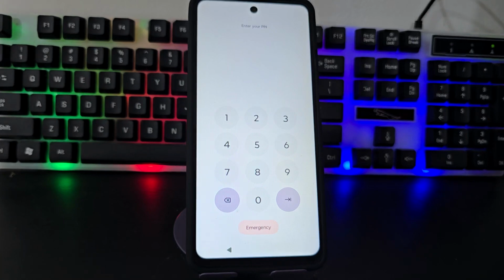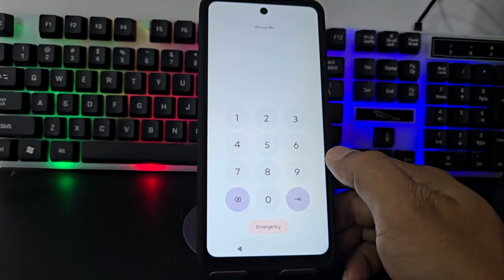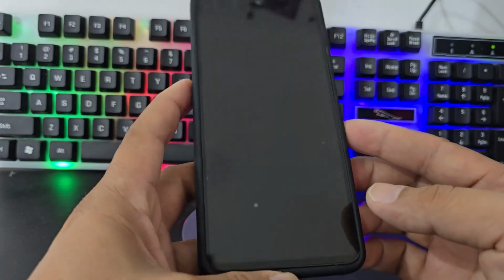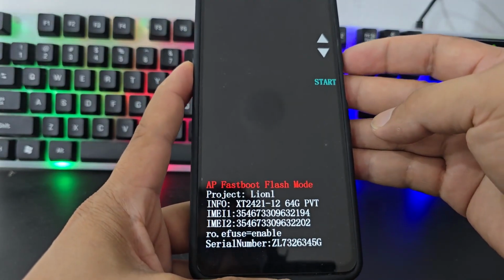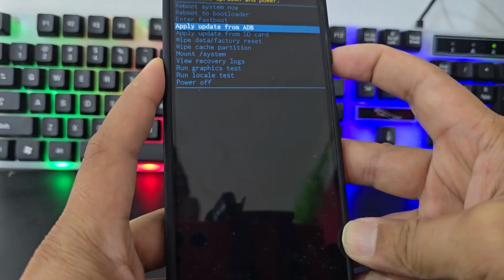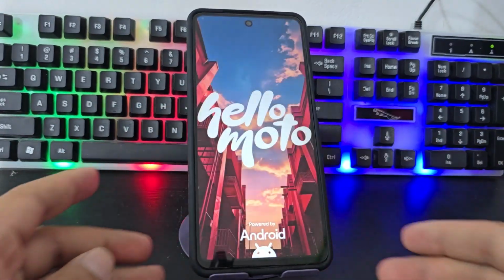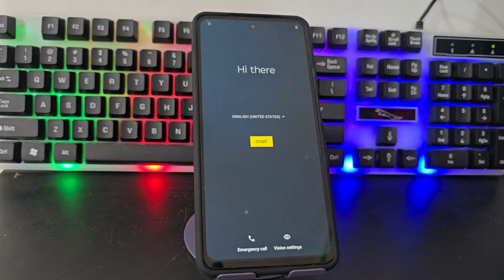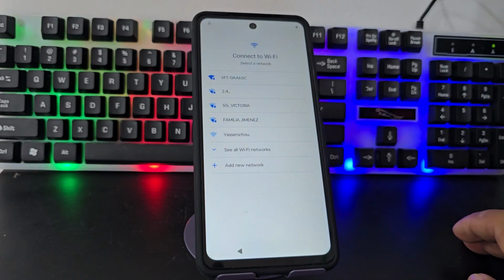WITHOUT PC - Remove pattern or password - Hard reset motorola g15 - Format moto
WITHOUT PC g15 - Remove pattern or password - Hard reset motorola g15 - Format moto g15,
motorola moto g30 pattern & frp google account lock remove,